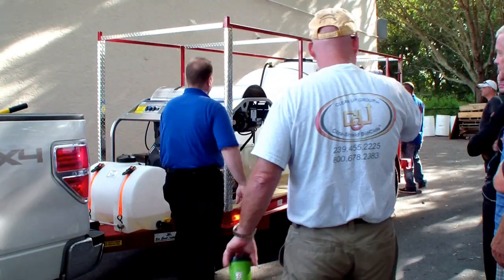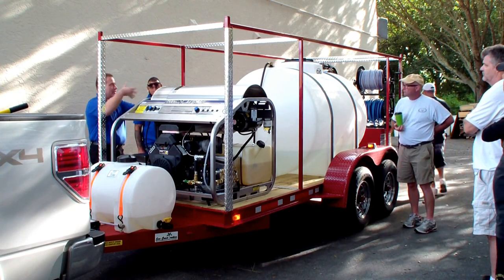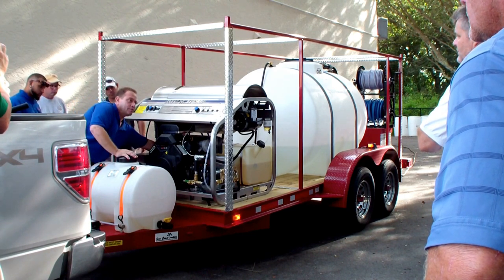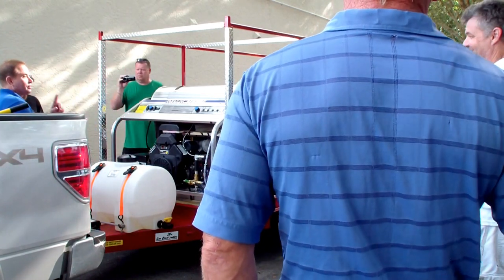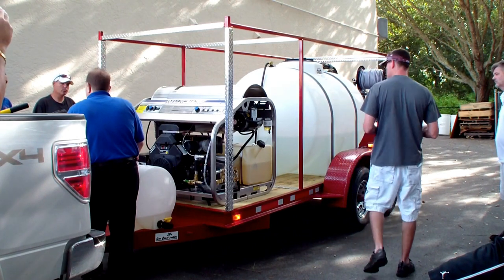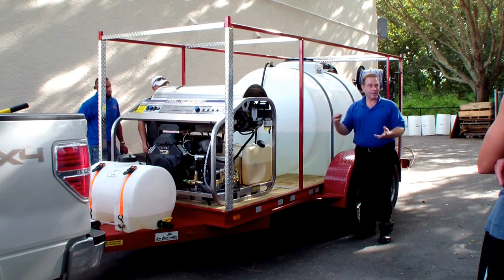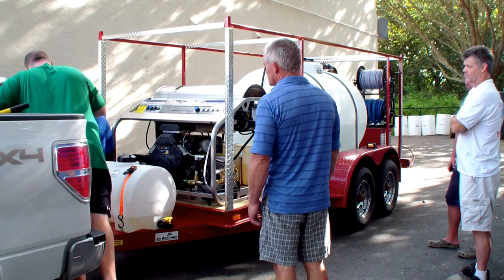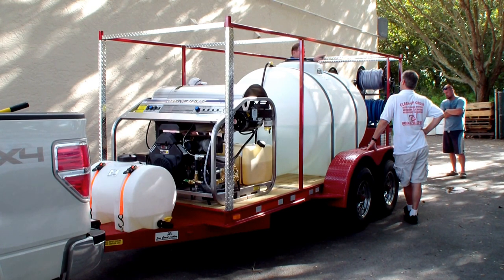Pressure washing training boot camp Part #1 . Dan Swede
• Refuge/garbage trucks
• Commercial retail trucks
• Farm equipment
• Municipal and school buses
• RVs
• Car haulers
• Tankers

• Landa
• Hydro-Tek
• Ramteq
• Pressure Pro
• FMS